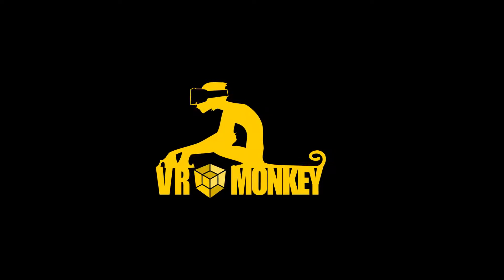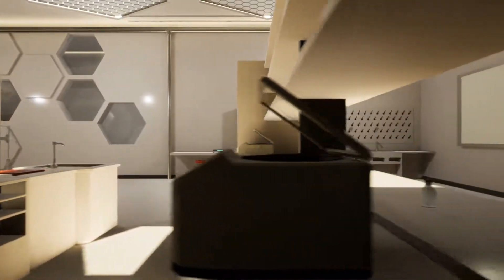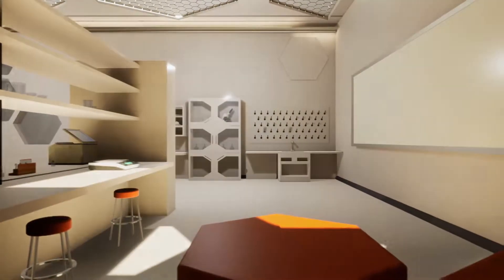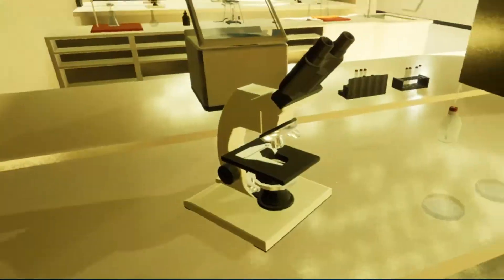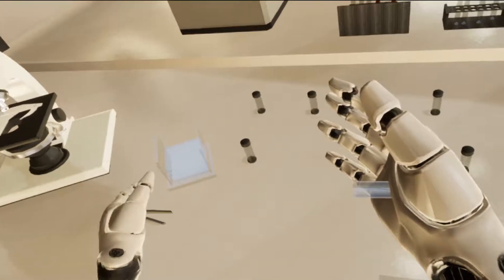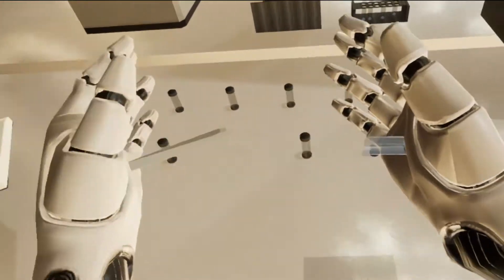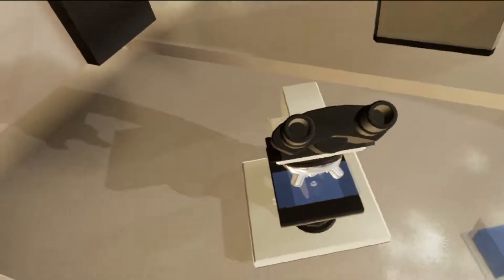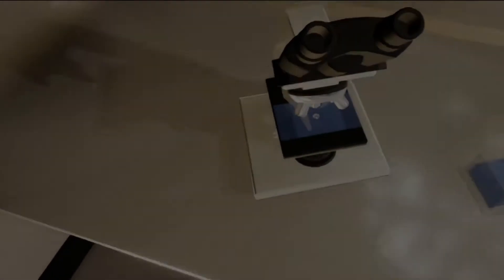Minerva Labs by VRMonkey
In this video we show what we’ve been developing in the last month for the Intel Ultimate Coder VR Challenge!